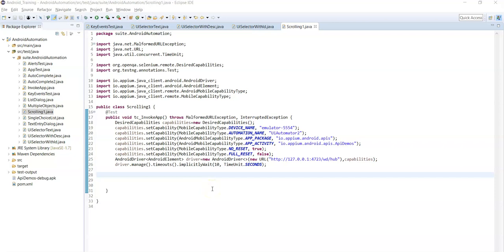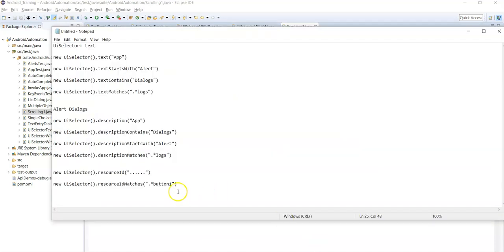How to Scroll in Appium Part-1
This video describes how to handle scrolling in appium using UiScrollable  class.
Most Useful products in this Pandemic:
Pulse Oximeter: